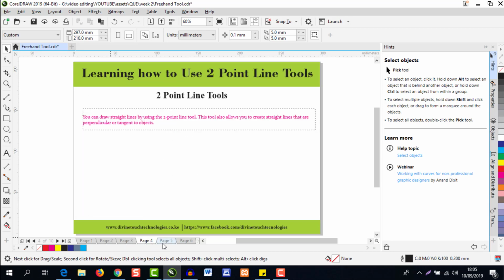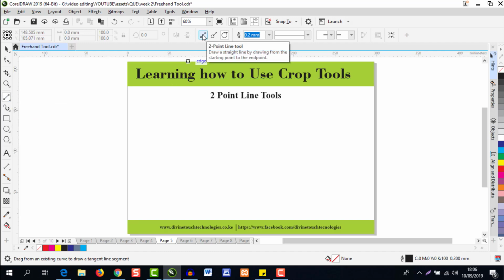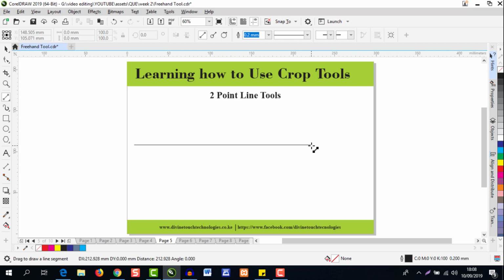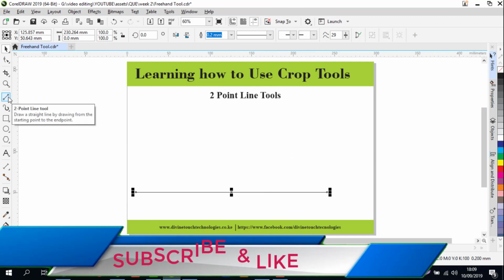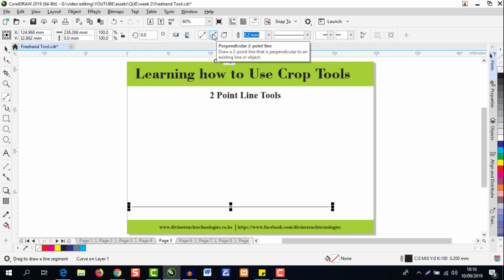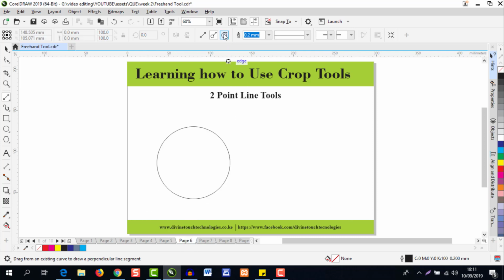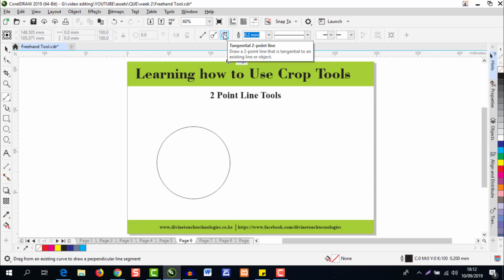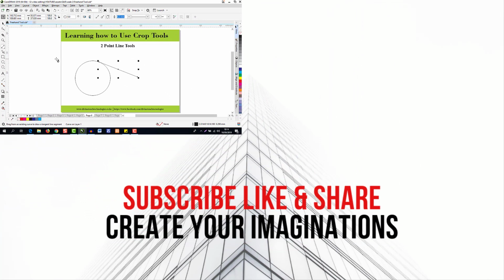CORELDRAW TUTORIAL HOW TO USE 2 POINT TOOL | 2 POINT LINE TOOL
CorelDraw Tutorials, CorelDraw Design, Logo Design, 2 point line tool

In this video, I will show you more about the CorelDraw 2019 2-Point tool and You can use it in your projects.
CorelDraw tutorials
The smooth tool, Smear tool, Twirl tool, Smudge tool, Roughen tool, and Attract and repel tool.

Regards
Jonathan Bett